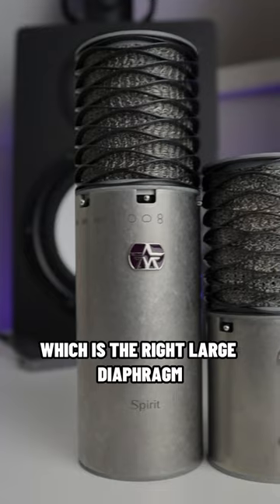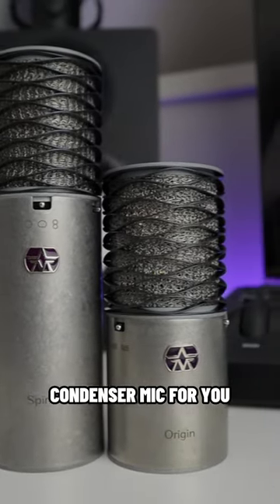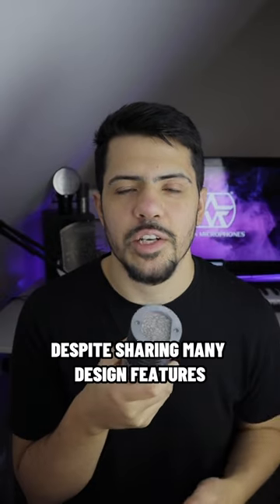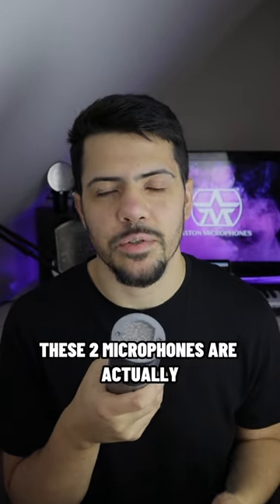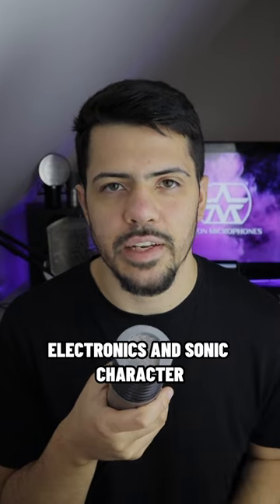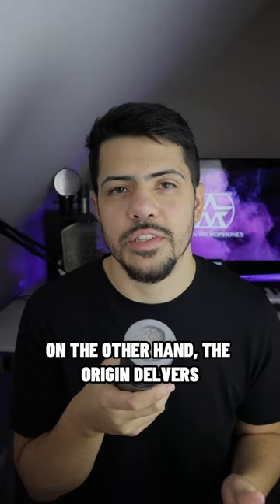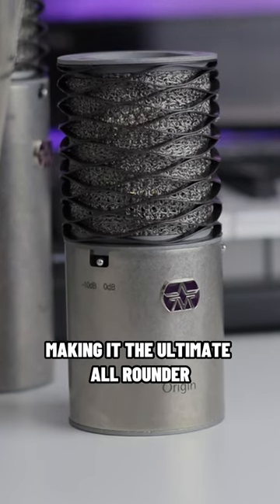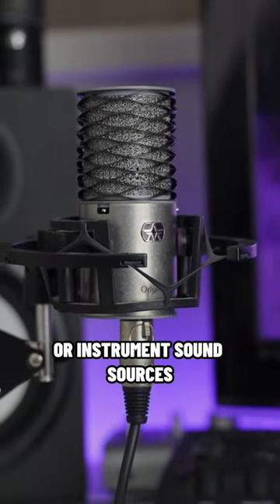What are the key differences between the Aston Origin and Spirit, let's discuss...